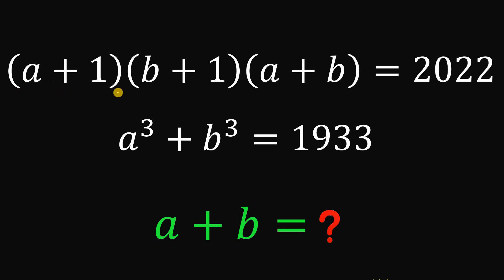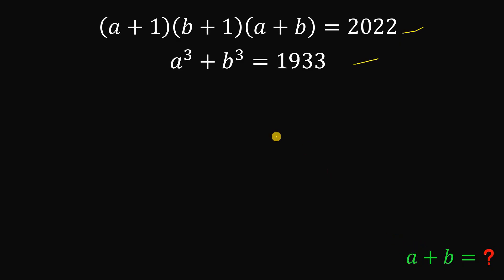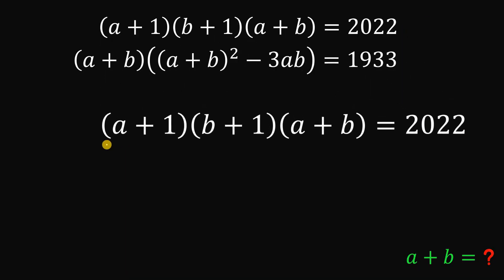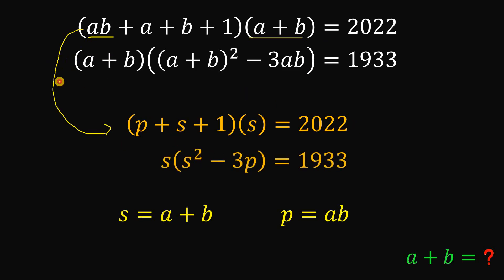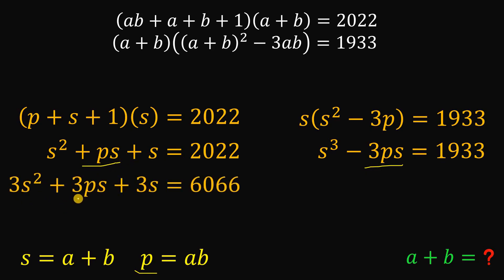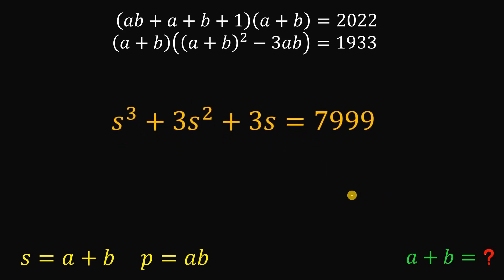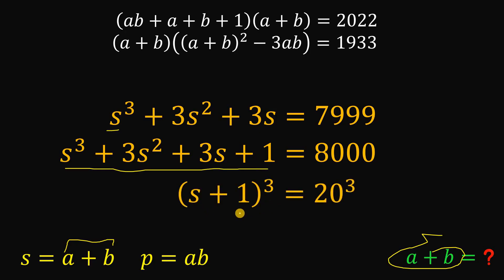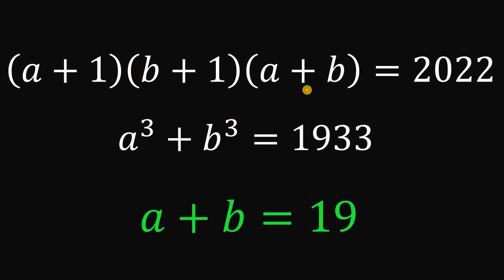A nice math olympiad challenge: Find a+b